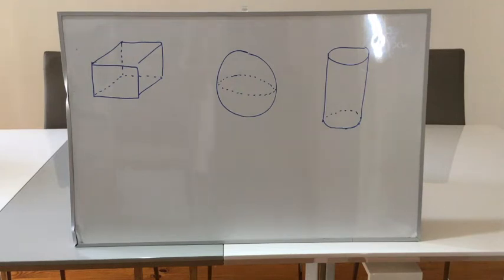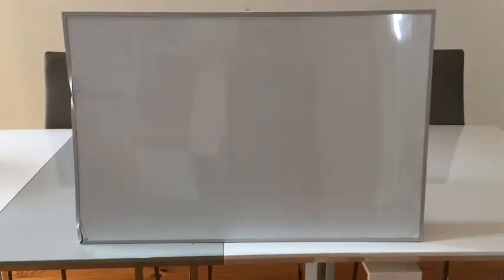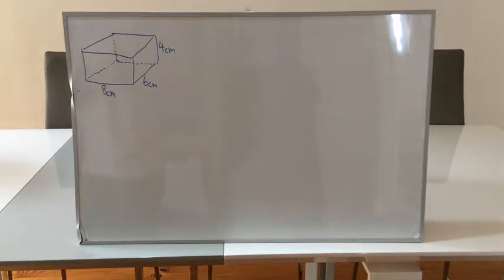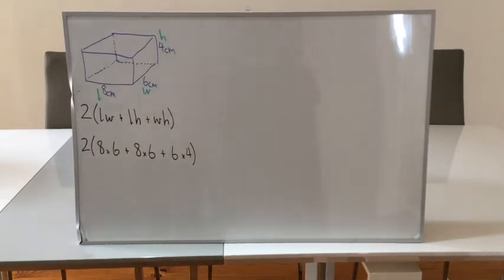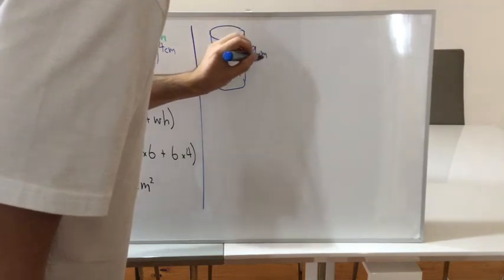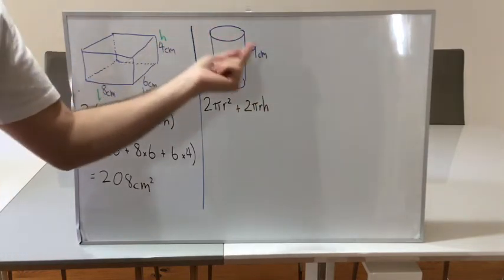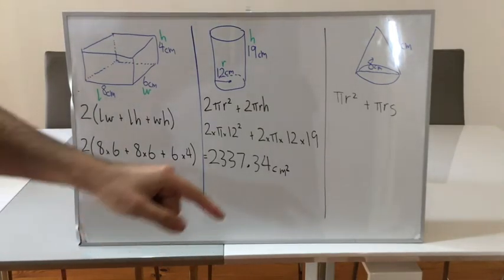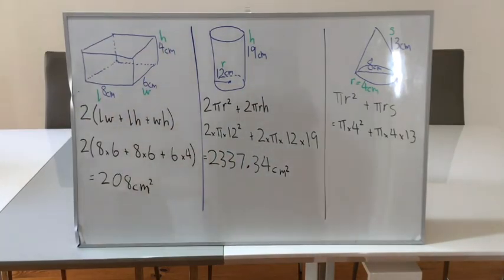6.3 Total Surface Area (Part 1 - Regular Shapes)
Instructions on how to find the Total Surface Area of 3-dimensional shapes